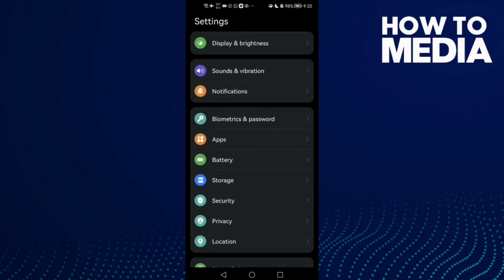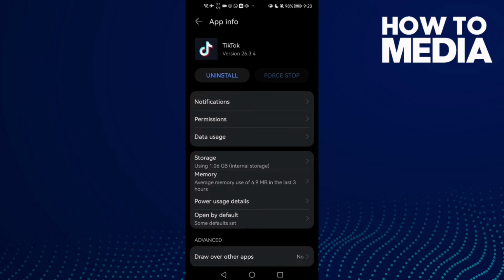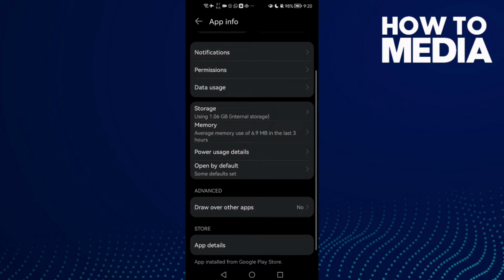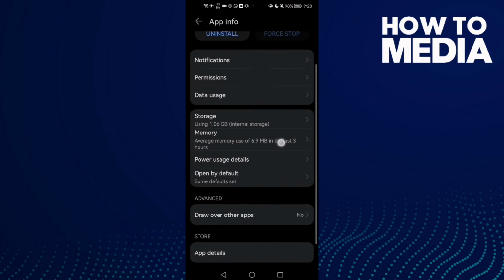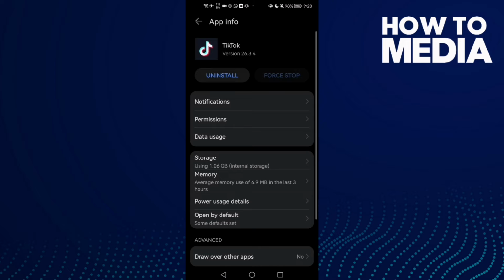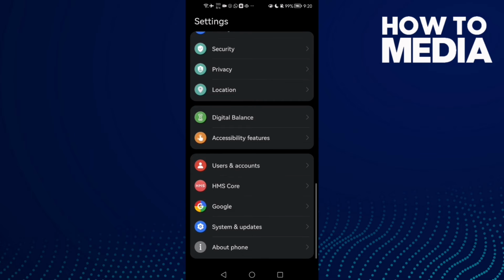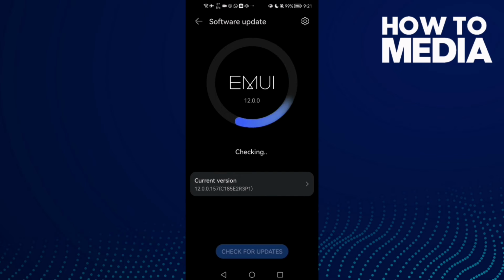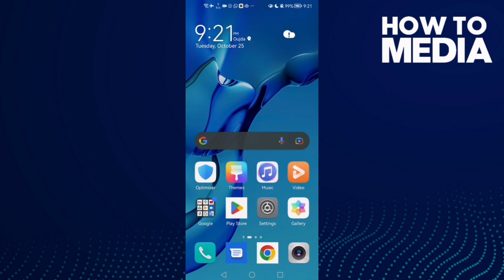How to Fix and Solve TikTok Like Button Glitch on Any Android Phone 2022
in this video we discuss :